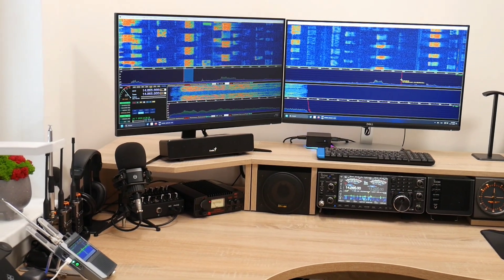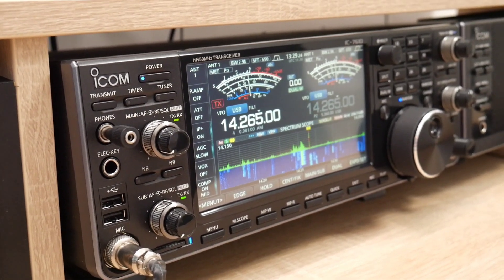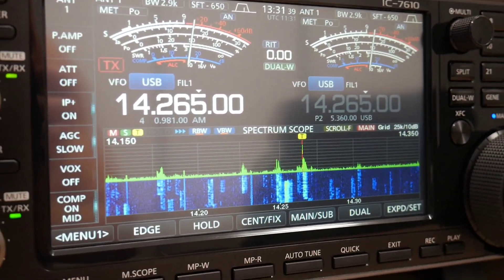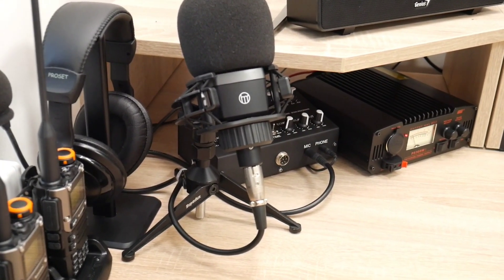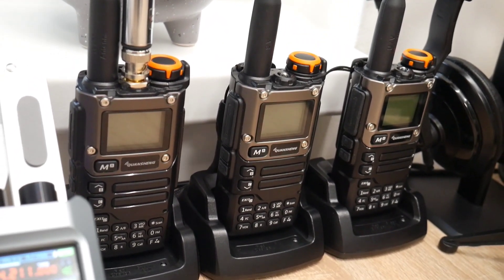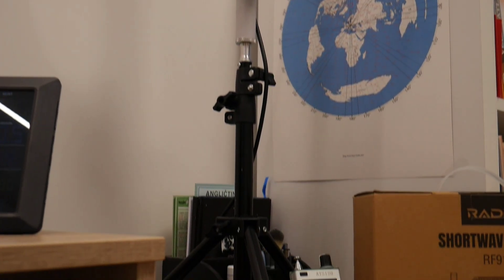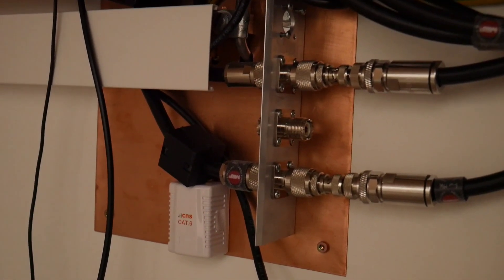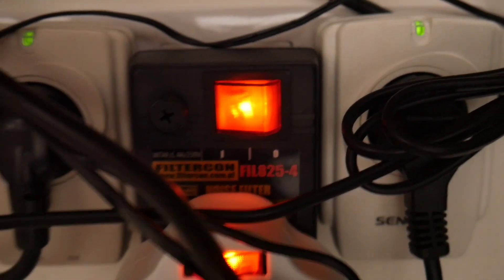HamRadio Room Tour (HAMSHACK)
02:14 ICOM IC-7610
02:46 HexBeam Antenna
03:17 Yaesu G1000DXC Antenna Rotator
03:45 Homemade Speaker VFO-A
03:49 ICOM SP-41 Speaker
04:33 QJE PS30SW II Power Supply 30A
05:12 ZealSound Studio Microphone
05:28 UR6QW 8-Band EQ + Audio Compressor
06:10 HEIL Proset-6 Headset
06:29 QUANSHENG UV-K5 VHF/UHF transceivers
07:18 RADDY MALAHIT DSP2 receiver
07:38 15W 4 in 1 Wireless Charger
08:11 ATS-25 max-Decoder, HF receiver
08:24 ATS-20 max-Decoder 2, HF receiver:
- link 1
- link 2
08:52 ATS-120 modified to max-Decoder
09:11 RADDY RF919 HF/FM/AIR/VHF/UHF receiver
09:25 MC-20 MagLoop Antenna(full.ver.)
10:11 T9 Plus Mini Computer (16GB RAM 512GB SSD)
11:13 RADDY WF-100C WiFi Weather Station
11:24 Grounding is important
13:25 EMI Filter FIL825-4